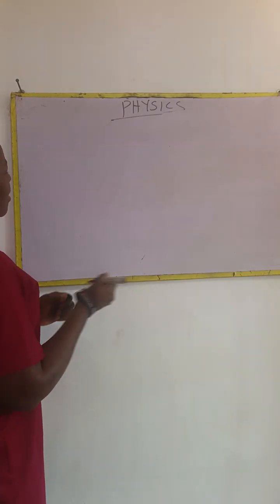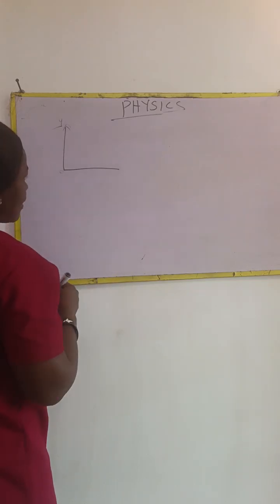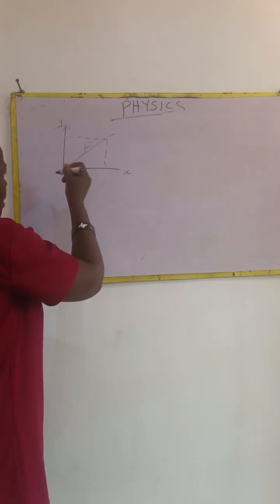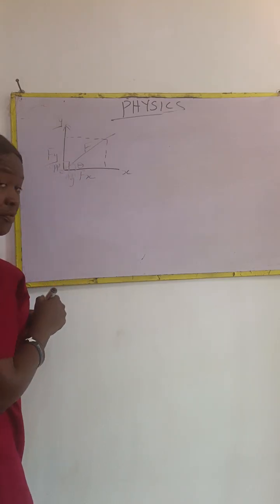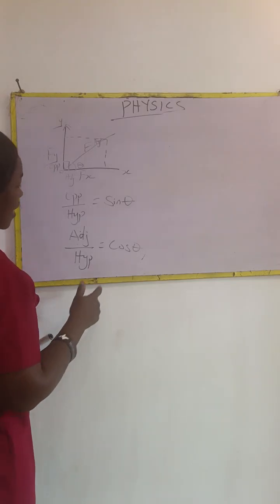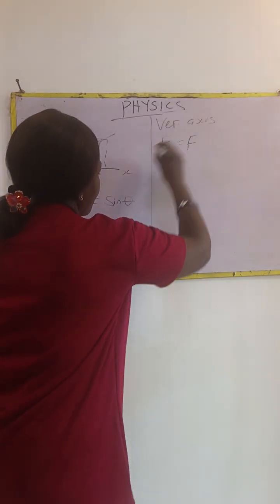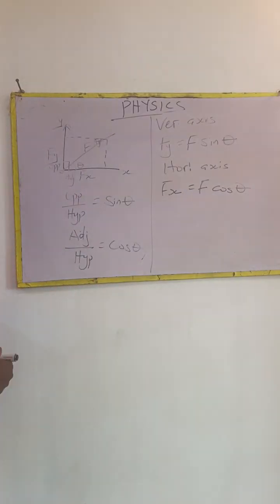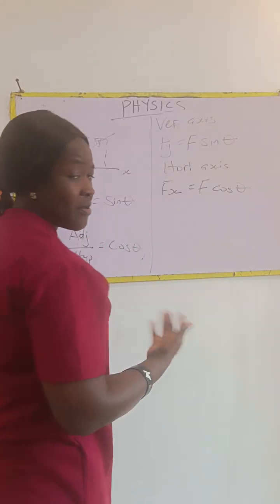Resolving of vector